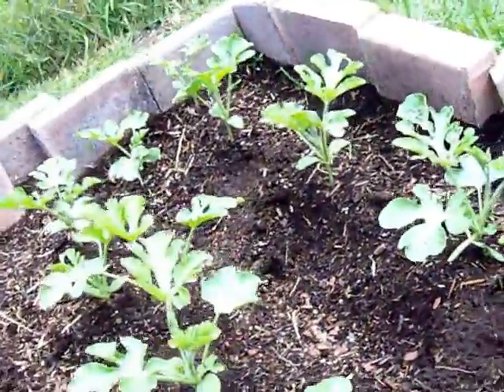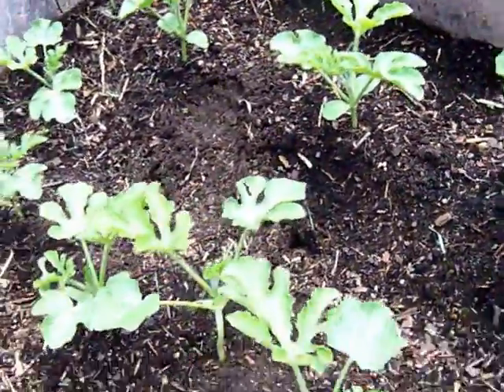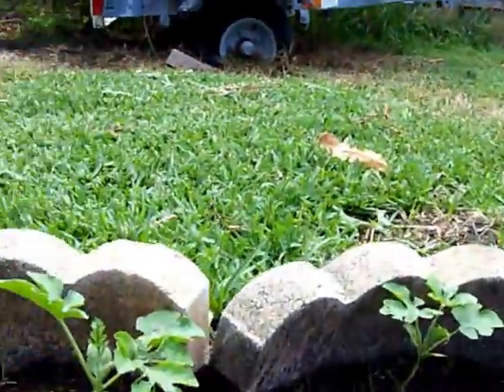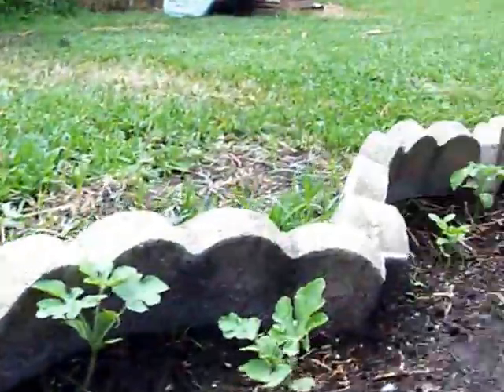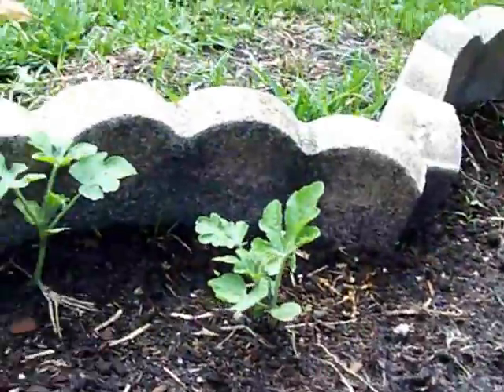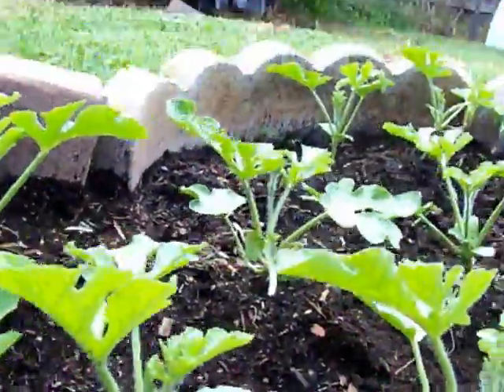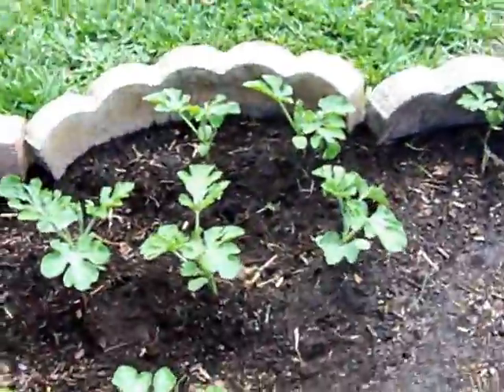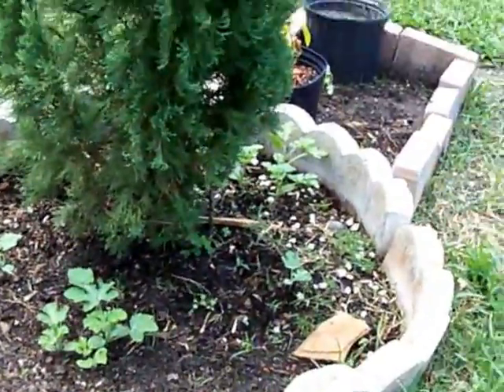Watermelon Update May 4 2013. Thinning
Thinned out the Watermelon Field to concentrate on the selected plants that appear to be growing the best.

Watermelons require spacing between plants.  So i spaced them out.  thinning out the crop.